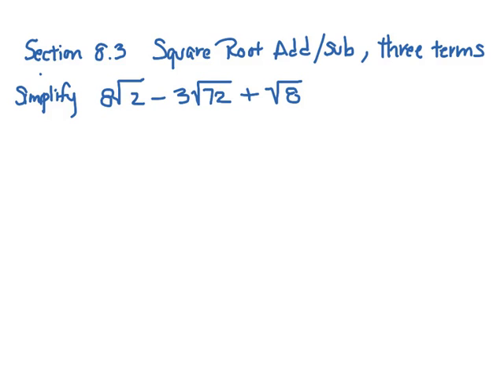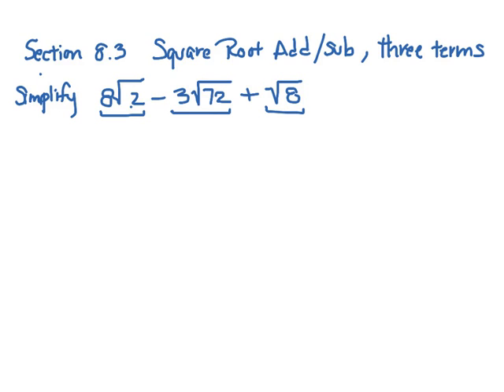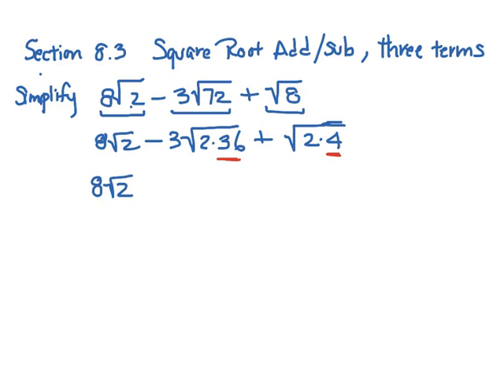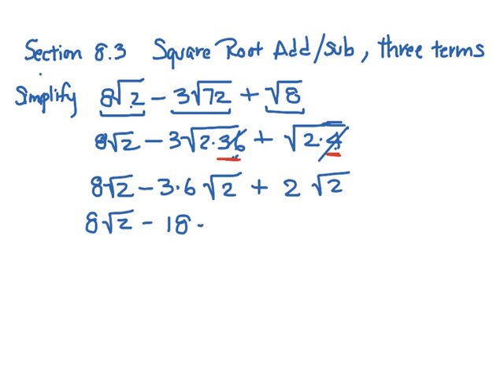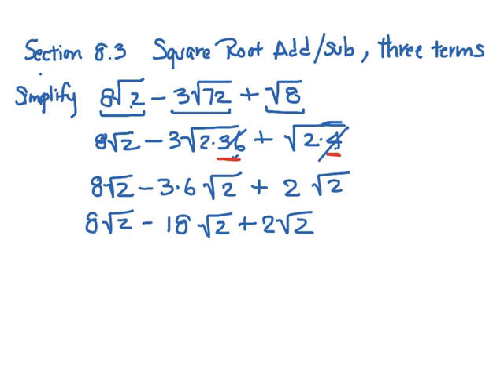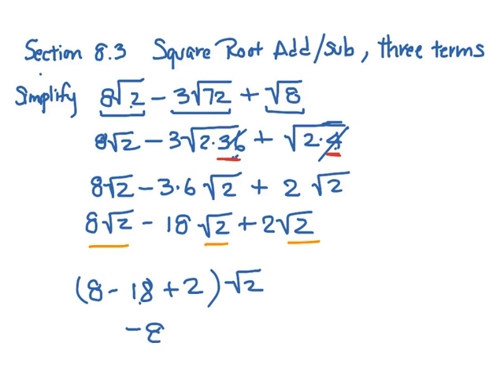MAT 0028 ALEKS Module 8 Square root addition or subtraction with three terms